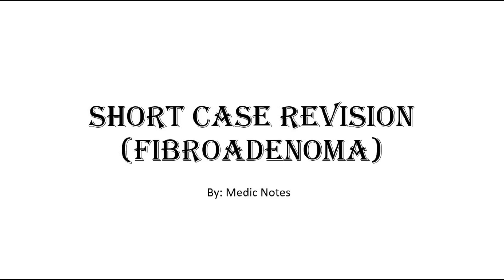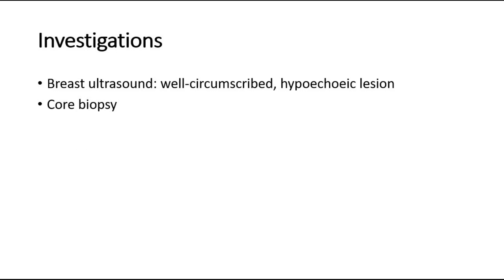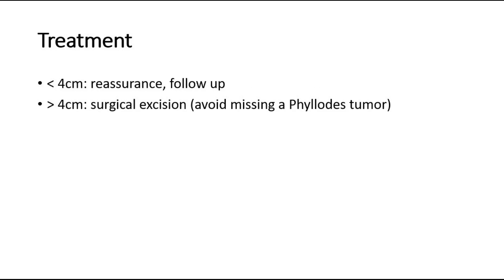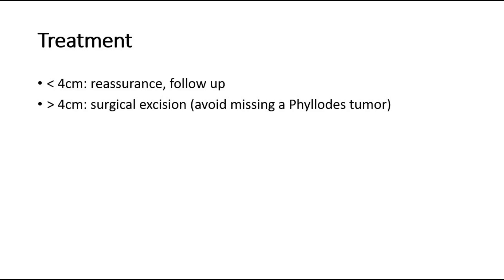[Short case revision series] Surgery - fibroadenoma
This video will be on surgery short case fibroadenoma, which includes the expected common findings and common discussion questions asked in exam.